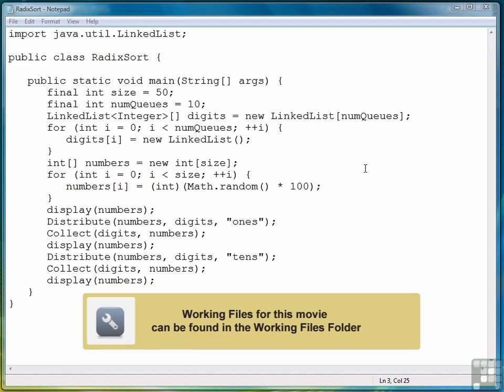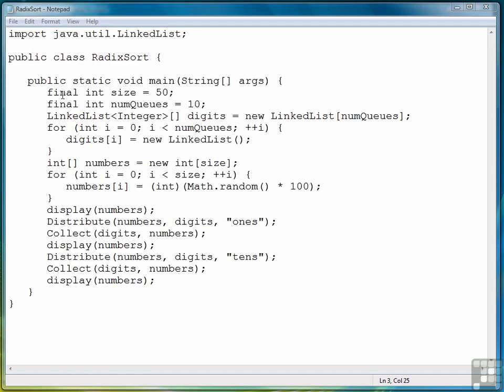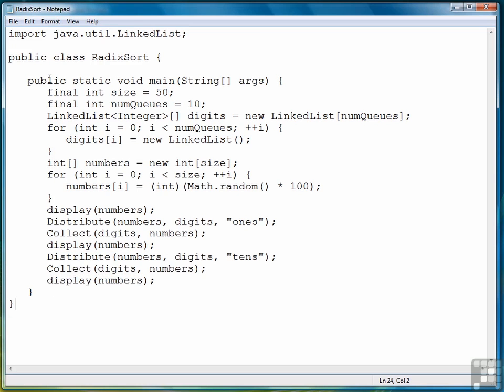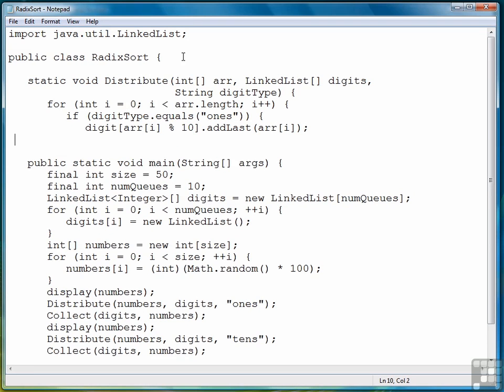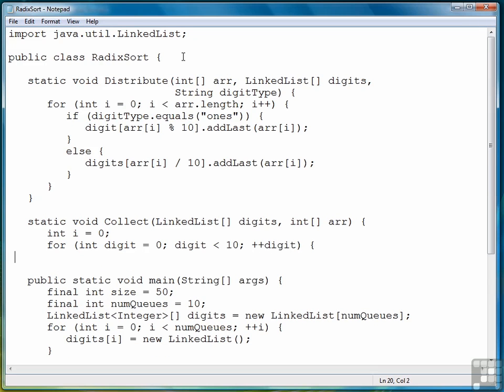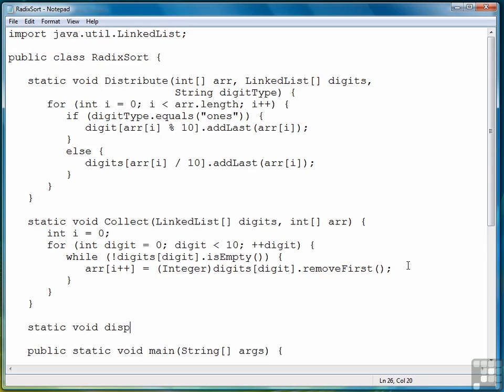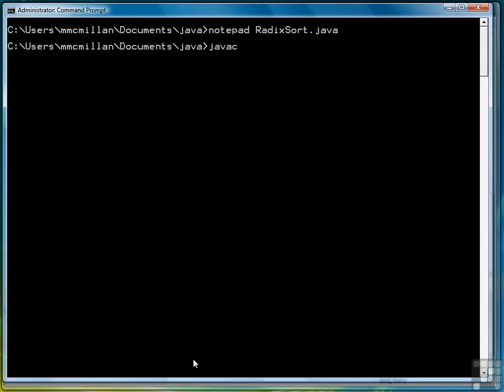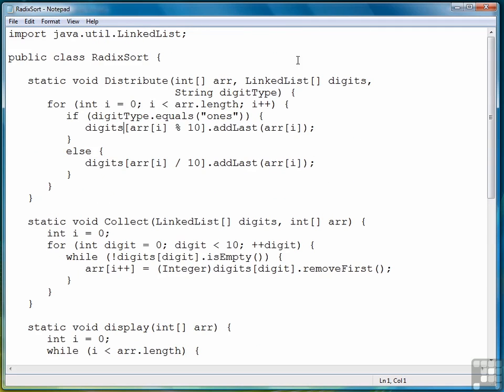05 05 Classic Data Structures Exercise 2